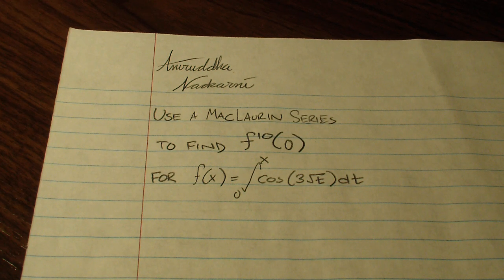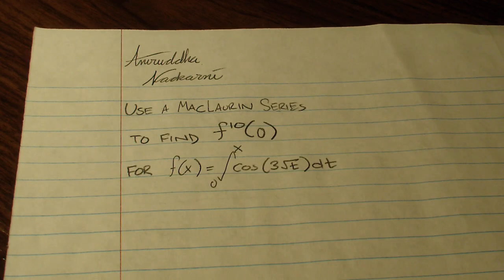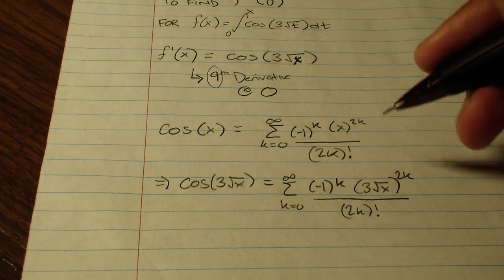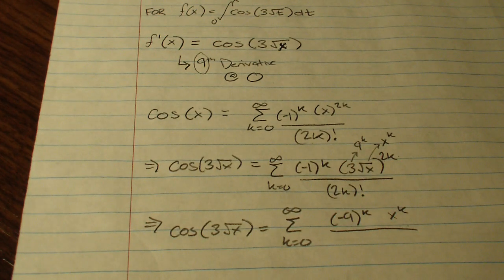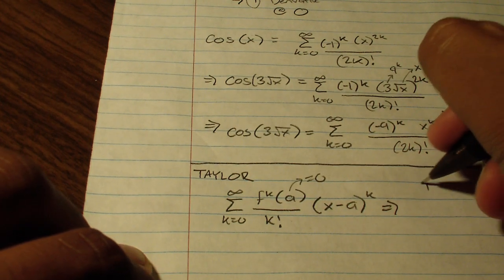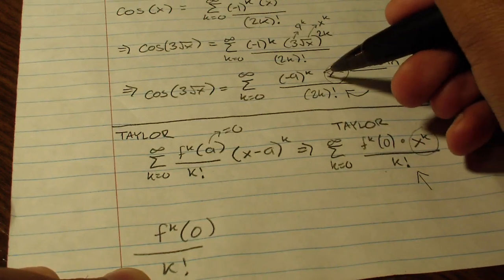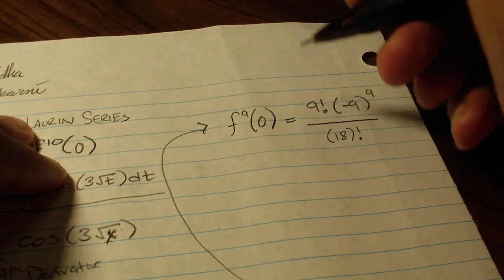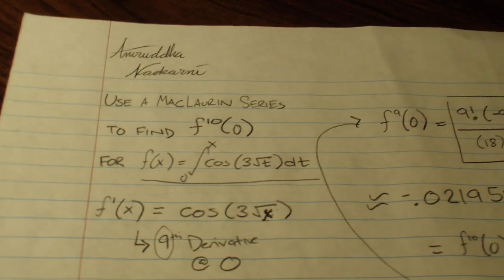Finding Nth Derivative of Function at 0 Using MacLaurin Series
Aniruddha Nadkarni
Georgia Institute of Technology - Calculus 1502 with Professor Grodzinsky (Answer Below)

Final Answer --

Exact: [ ( 9! ) ( -9 )^9 ] / ( 18! )

Approximate: -.0219586